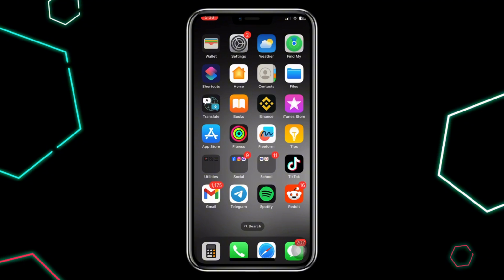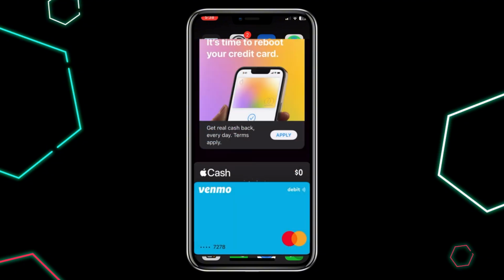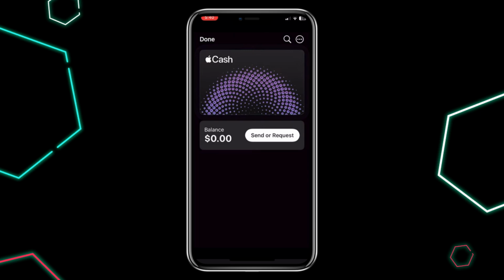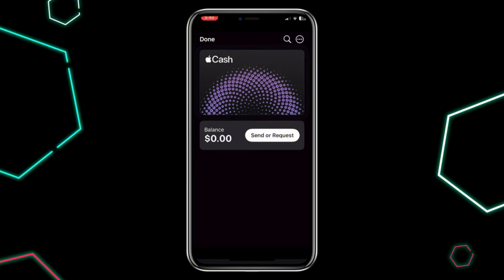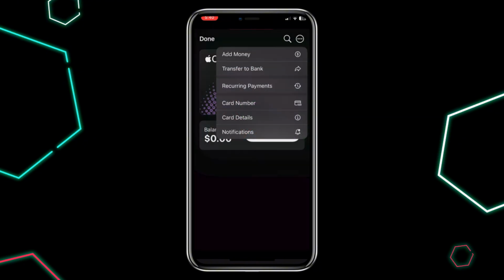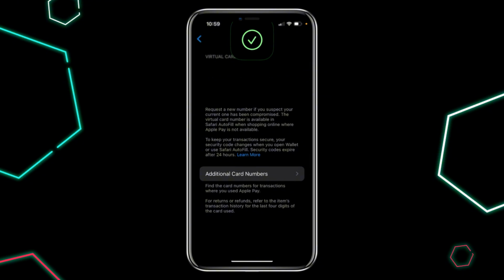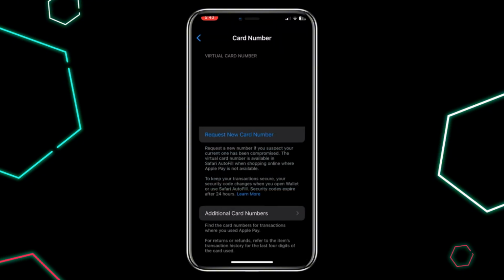HOW TO CHECK CARD NUMBER ON APPLE CASH NEW ULTIMATE GUIDE 2024!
Welcome to the Ultimate Guide on How to Check Your Card Number on Apple Cash (Updated for 2024)! If you're looking for a quick and easy way to view your Apple Cash card number, you're in the right place. This video will walk you through the step-by-step process of checking your Apple Cash card number on your iPhone or iPad, ensuring that you can access it whenever you need it for online purchases, payments, or bank transfers.

Whether you're using Apple Cash for personal transactions, sending money, or making purchases via Apple Pay, knowing your Apple Cash card number is crucial. This guide covers the latest features and updates for Apple Cash in 2024, so you can navigate the app with ease!

🔥 What You’ll Learn in This Video:

How to Check Your Apple Cash Card Number – Step-by-step instructions on how to find your Apple Cash card number on iPhone.
Using Apple Cash for Online Transactions – Learn how to use your Apple Cash card number for online shopping, payments, and more.
Managing Apple Cash Settings – Tips for managing your Apple Cash settings, including updating your bank account information and card details.
Apple Cash Card Details: What You Need to Know – Understand what information you can access through Apple Cash, including your card number, expiration date, and CVV.
Troubleshooting Apple Cash Card Number Issues – How to resolve common problems when trying to check or use your Apple Cash card number.
Latest Apple Cash Features and Updates – Discover the newest changes and updates in Apple Cash for 2024.

💥 How to Use Your Apple Cash Card Number for Payments
Using Apple Cash for Online Purchases:

To use your Apple Cash card number for online shopping or other transactions, simply add it to the payment method of any website or app that accepts debit card payments.
When you checkout, select Apple Pay as the payment method.
If prompted, enter your Apple Cash card number, expiration date, and CVV from the Wallet app.
Tip: Most apps or online stores that accept Apple Pay will automatically use your Apple Cash card if it's the default card in your Wallet.
Bank Transfers Using Apple Cash:

You can transfer your Apple Cash balance to your bank account or debit card.
Open the Wallet app and tap on Apple Cash.
Select Transfer to Bank and enter the amount to transfer.
Choose your bank account or debit card and confirm the transfer.
Tip: Transfers typically take 1-3 business days, but instant transfer is also available for a small fee.
💥 Managing Your Apple Cash Settings
Updating Your Bank Information:

If you need to update your bank account details for Apple Cash, go to Settings  Wallet & Apple Pay  Apple Cash.
Tap on Bank Account to add or update your bank info.
Tip: Make sure your bank account is linked and properly configured for Apple Cash transactions.
Changing Your Default Card:

You can change the default card for Apple Pay and Apple Cash by opening the Wallet app, tapping on your Apple Cash card, and selecting Set as Default Card.
Tip: The default card can be changed at any time if you want to use a different payment method for Apple Pay or Apple Cash transactions.

💥 Troubleshooting Apple Cash Card Number Issues
Unable to See Card Number in Apple Wallet?:

Make sure your Apple Wallet is properly configured, and Apple Cash is enabled in your iPhone settings.
Restart your iPhone if the card details are not loading, or try refreshing the Wallet app.
Tip: If you still can’t access the card number, contact Apple Support for assistance with your Apple Cash account.
Apple Cash Not Showing in Wallet?:

Double-check that Apple Cash is set up on your device by going to Settings Wallet & Apple Pay and confirming that Apple Cash is turned on.
If necessary, re-enable Apple Cash by turning it off and back on in your settings.
Tip: Sometimes, software updates can resolve minor glitches. Ensure your iPhone is running the latest iOS version.
💥 2024 Features and Updates in Apple Cash
Instant Transfers: Now, Apple Cash supports instant transfers to your bank account for a small fee. This feature is especially useful for urgent payments or transfers.
Family Sharing: You can now share your Apple Cash with family members using Apple’s Family Sharing feature, allowing you to send money or manage finances together.
Increased Transaction Limits: Apple Cash now allows for larger transaction limits for certain types of payments, making it easier to use for larger purchases or payments.
📢 Don’t Forget to:
Like this video if you found it helpful for checking your Apple Cash card number!